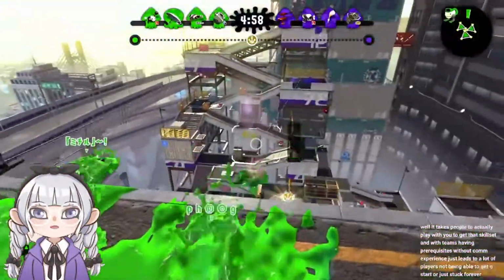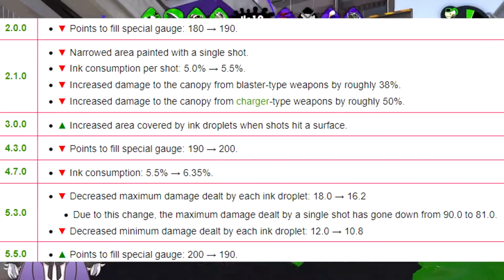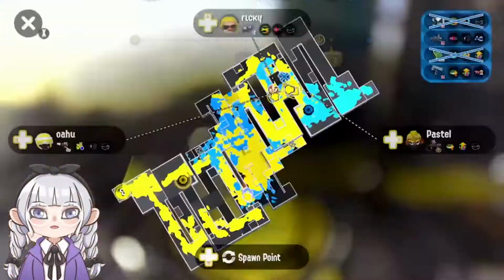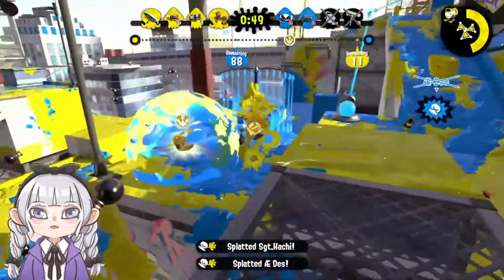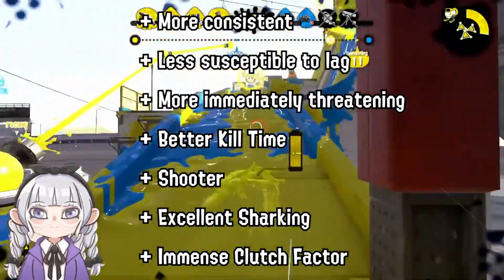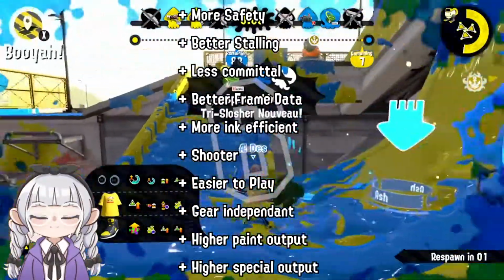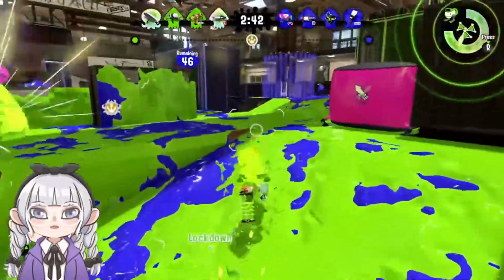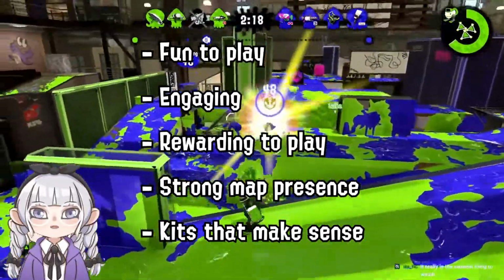What Splatoon 3 Brella NEEDS to Do!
Today we tackle a topic a lot of people have been asking me about!
Why did Brella fall from grace in Splatoon2 and can Splatoon3 fix it and bring it back to relevance?

How do I think they can do that?

Thank you again for the thumbnail art Eevie0mletes!

Editing by me *wow*